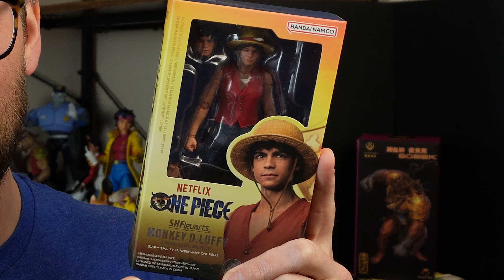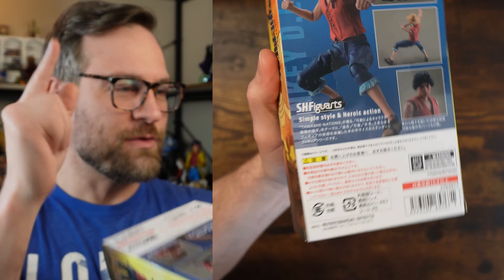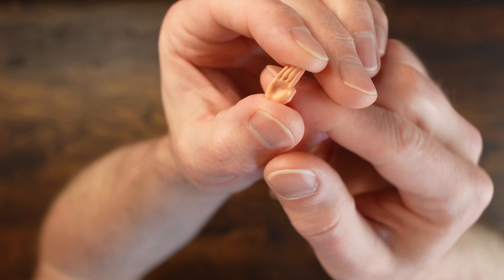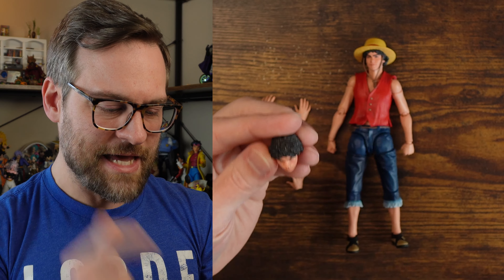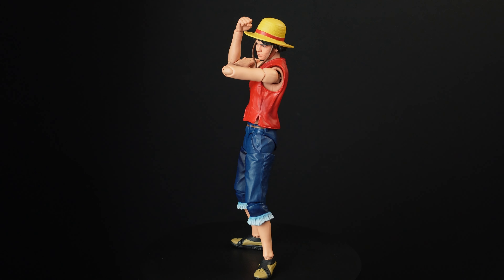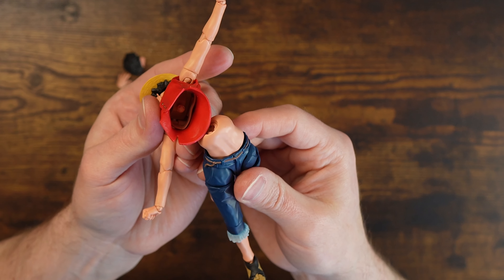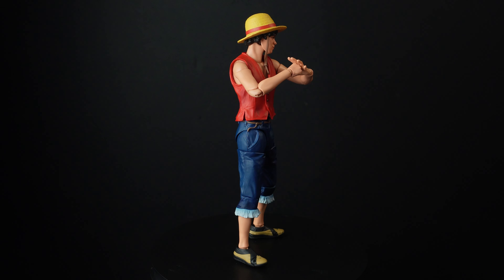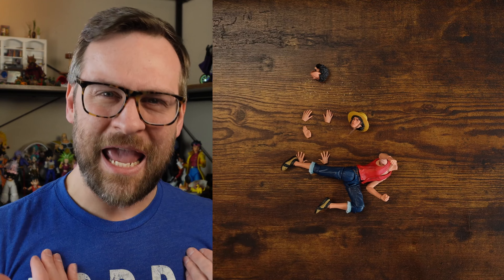Why This One Piece Live Action Figure Is A Mess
I review the S.H.Figuarts Monkey D. Luffy from the Netflix live-action series, One Piece. I am afraid to say that this Luffy is not going to meet your expectations. If you love the SHFiguarts anime version of the One Piece Luffy, well, you're in for a surprise.